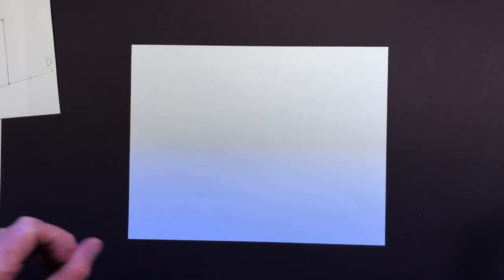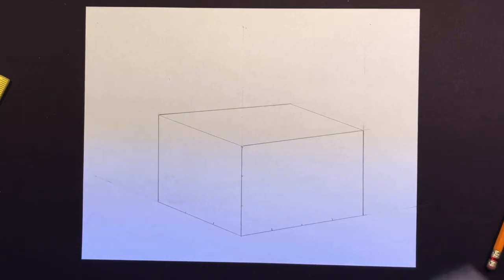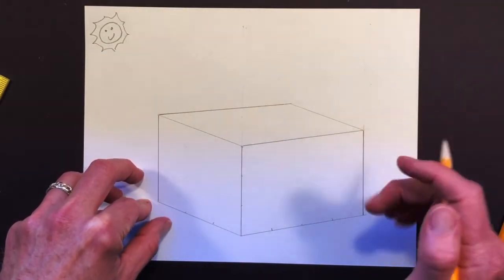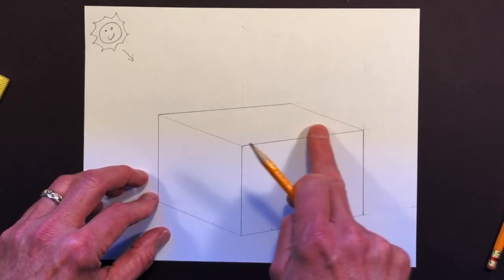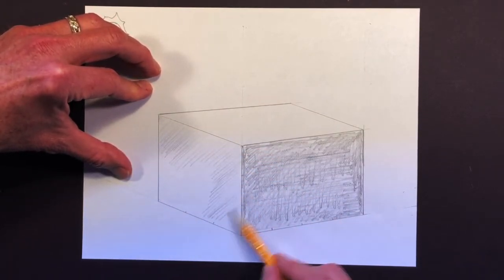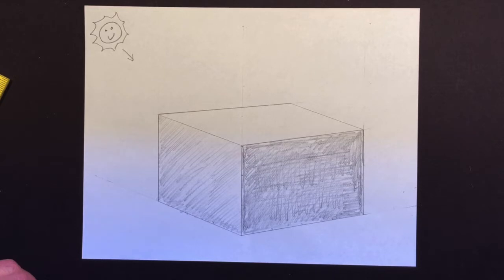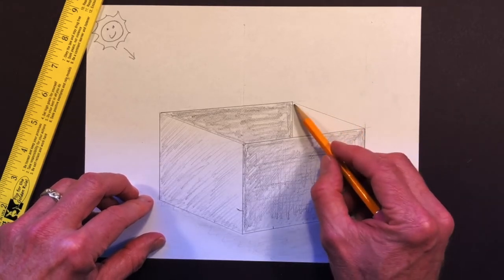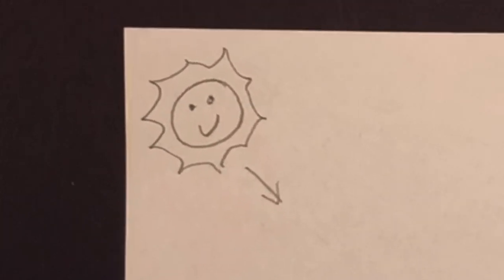Technical Drawing 3 Shading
Third in a series of lessons focusing on technical drawing skills for students in 4th grade and older. Students learn how to add shading and shadows to make their 3D drawings pop off the page.